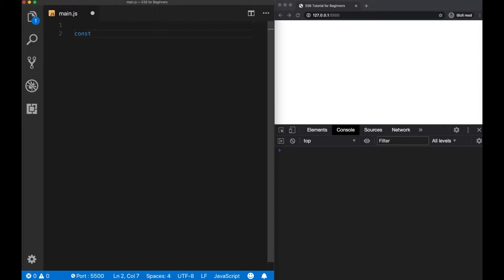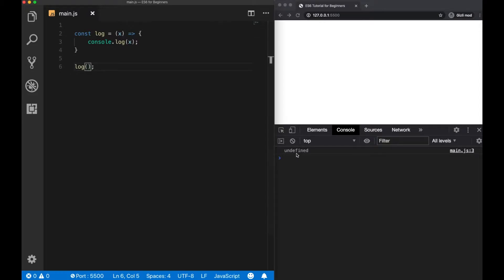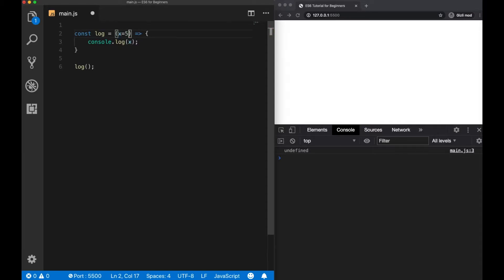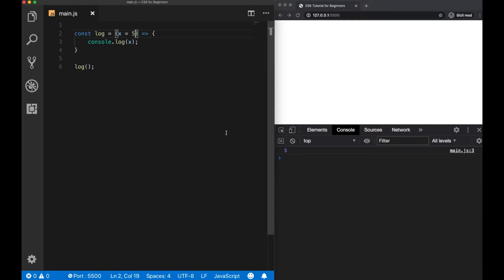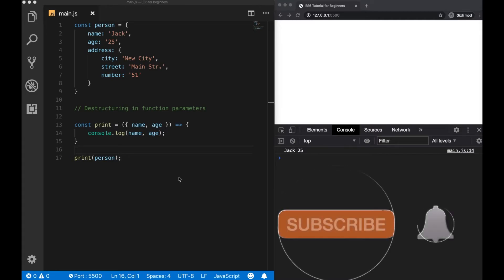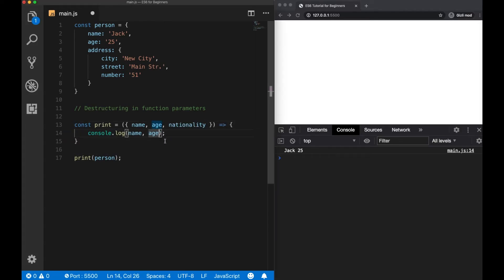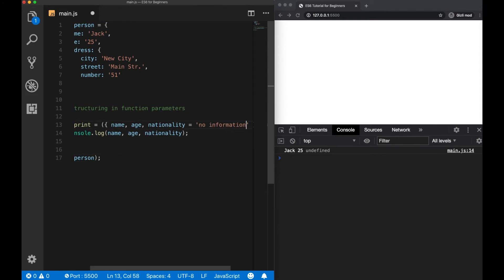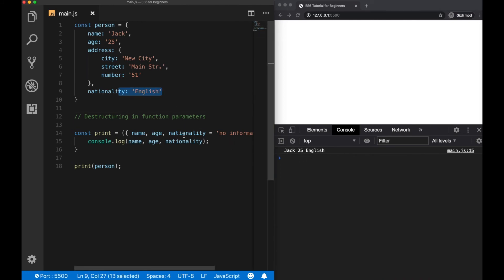JavaScript Default Parameters - ES6 for Beginners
Learn JavaScript Default Parameters (ES6) and how to use them together with function parameters and object destructuring.